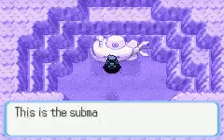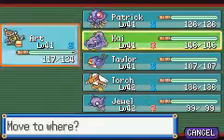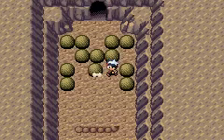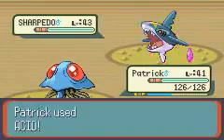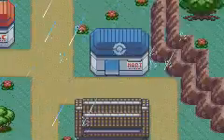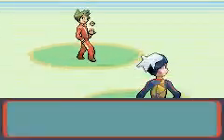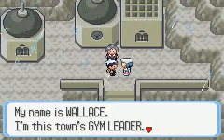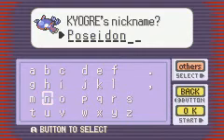25) NUZLOCKE Pokemon Sapphire - Posiedon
We take down Archie and my stupidness from earlier is redeemed as the nuzlocke gods bless me extremely.